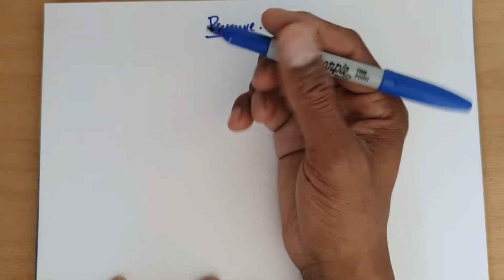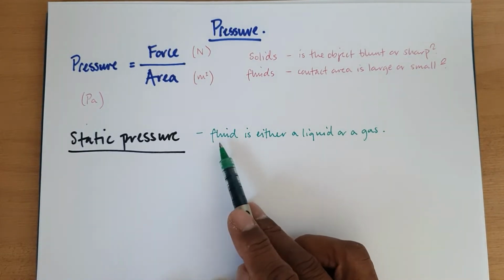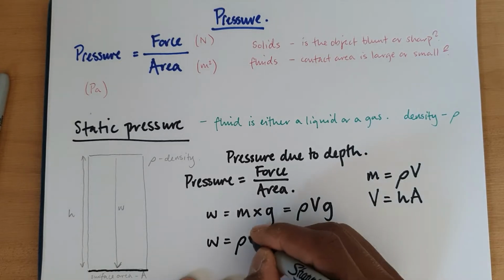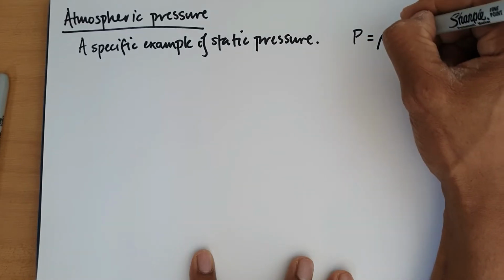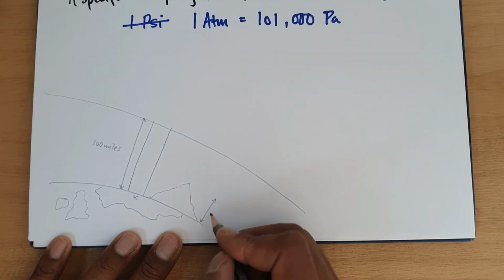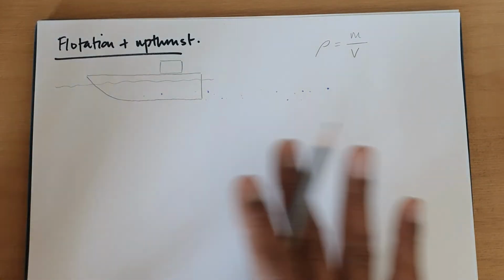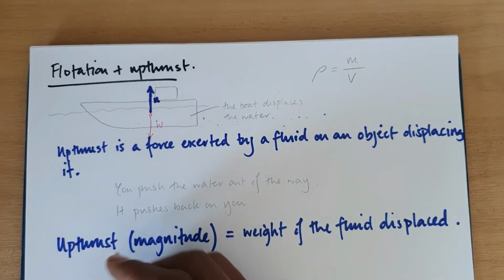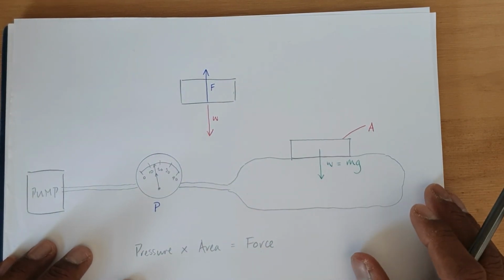Summary of pressure topic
This is a summary video of the content from the 4 lessons on pressure. Please excuse the example at the end, it was a bit unclear. The example shows a way to figure out the weight of an object. You place the object on an inflatable bag and by pumping the bag up until the object is lifted off the ground. When this happens the force exerted on the object is equal to the weight of the object.